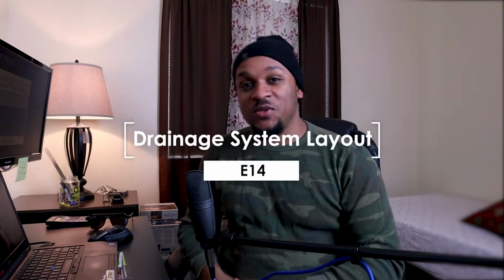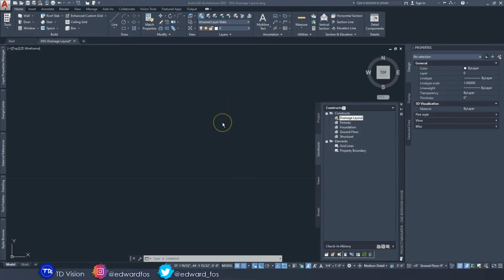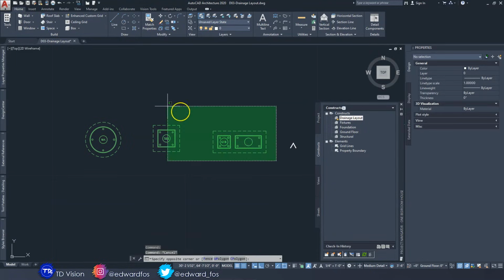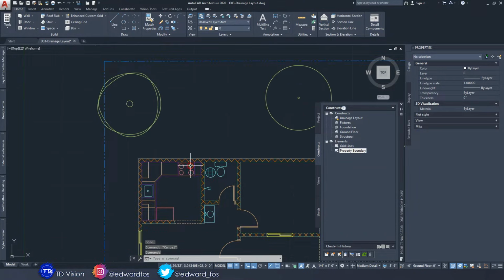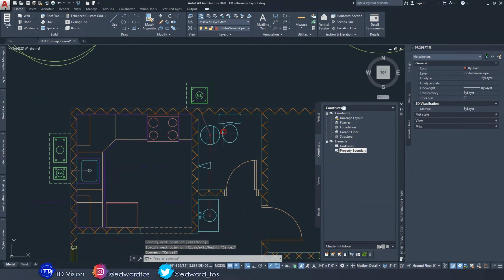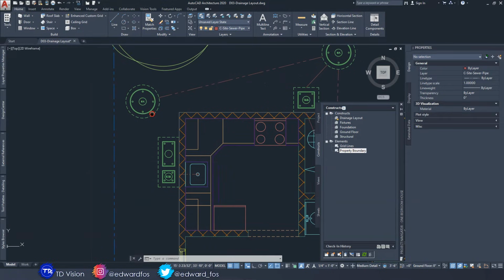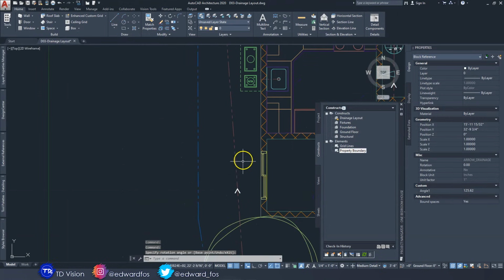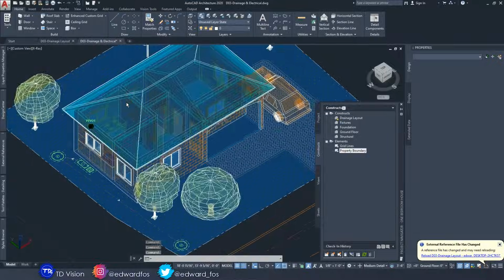DRAINAGE LAYOUT PLAN in AutoCAD Architecture 2023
This is episode 14 of the One Bedroom House series, showing you how to draw a small house "From Start To Finish".

In this video, I will be doing a drainage system layout (drainage plan) for the one bedroom house in AutoCAD Architecture 2020.  My hope is that you will learn the fundamentals so that you can apply them to your own projects.

TIMELINE CONTENT
0:00 - Intro
0:55 - Lesson
3:41 - AutoCAD Tutorial (Drainage system layout)
21:38 - AutoCAD Tutorial (Adding them to our views)
23:00 - The End

***RESOURCES***